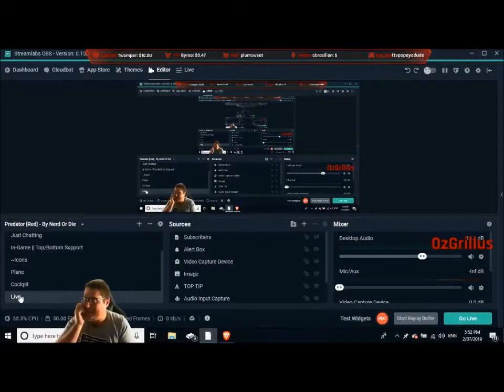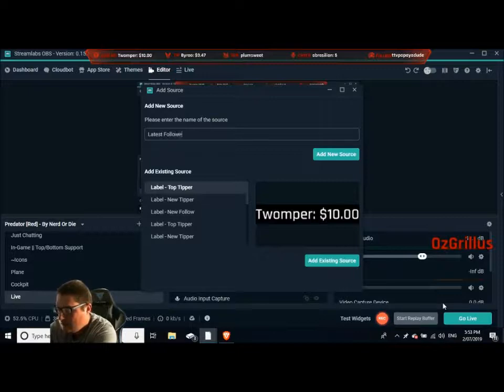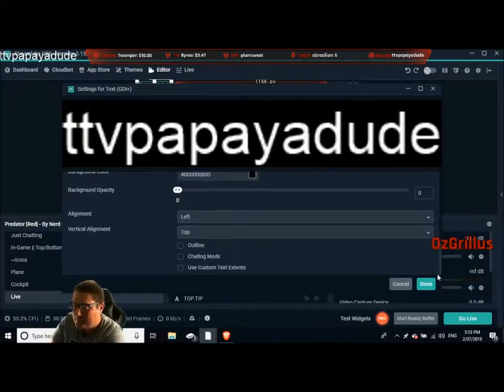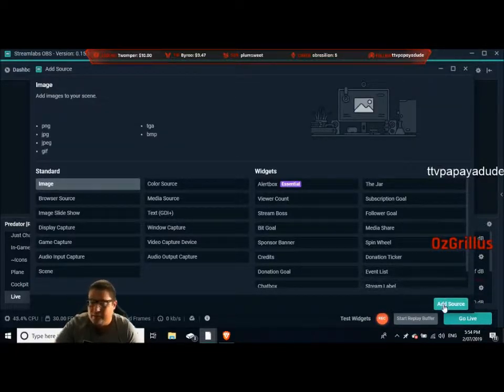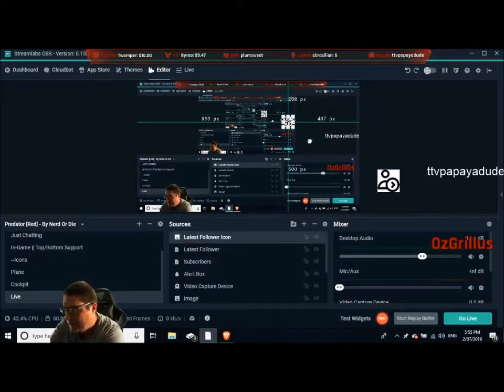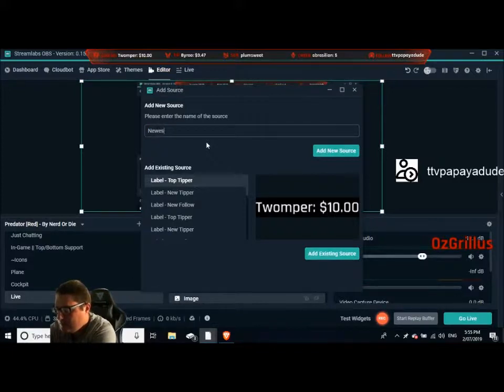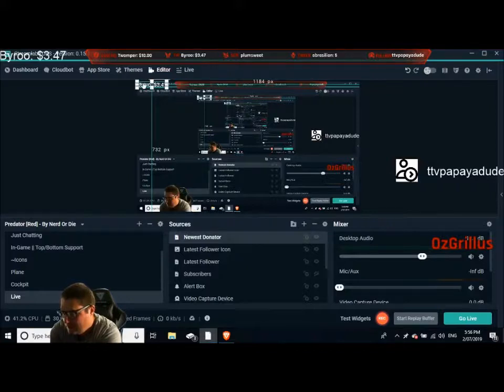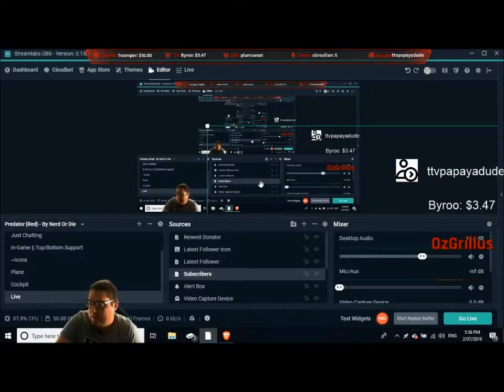How to Add Stream Labels to your stream on Streamlabs OBS (Top tipper, latest follower etc.)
Another Streamlabs OBS video for you, today it is on how to add stream labels to your stream, such as Top tipper, latest follower, latest subscriber etc.